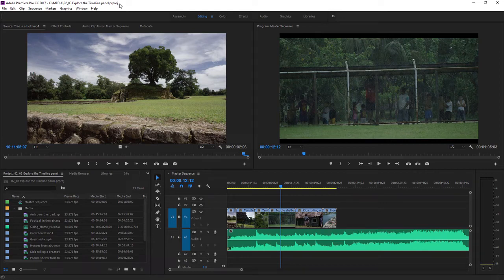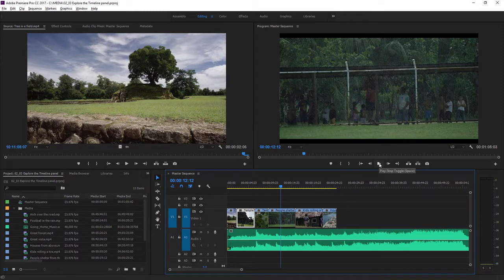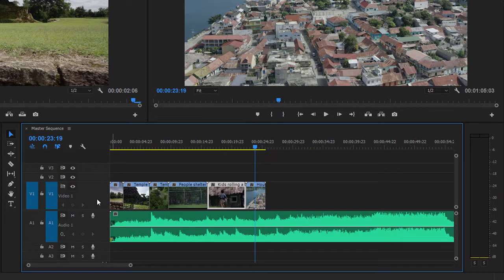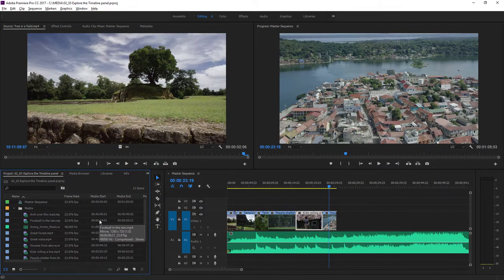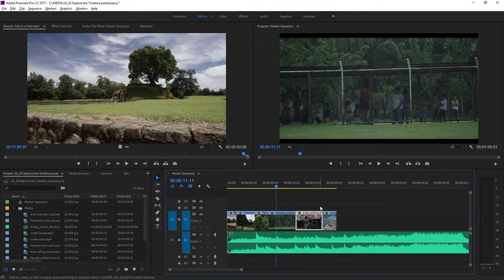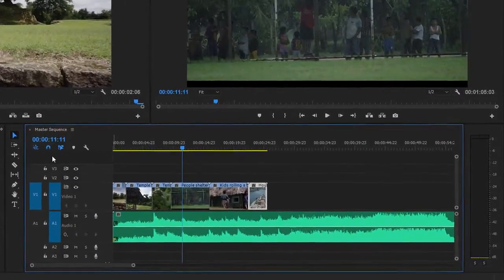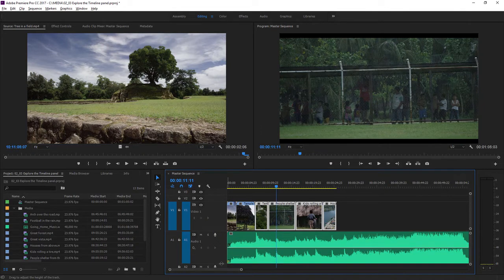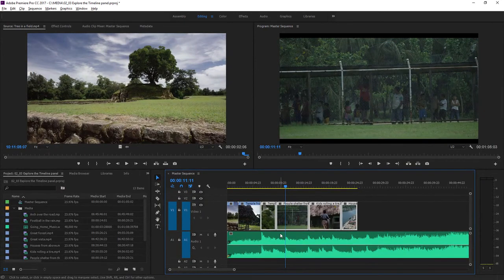Adobe Premiere - Explore the Timeline panel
The Timeline panel is where you build sequences, apply special effects, change your soundtrack, and do much of the creative work assembling your video.

What you learned: Use the timeline

Time moves from left to right in the Timeline. Wherever the blue playhead is placed, you will see that frame in the Program Monitor.
You can place clips on separate video and audio tracks. Video tracks play as a stack, so a clip on an upper video track will appear in front of a clip on a lower video track when you play the sequence in the Program Monitor. Audio tracks play together, so you can create a soundtrack mix by positioning multiple audio clips on different tracks.
You can enable and disable individual tracks when you want to work on a particular part of your sequence.
Selection is important in the Timeline panel, so if things aren’t working out as expected, double-check that you have the right clip selected.
There are several tools to use in the Timeline and Program Monitor panels, but you will generally use the Selection tool, which is at the top of the Tools panel.